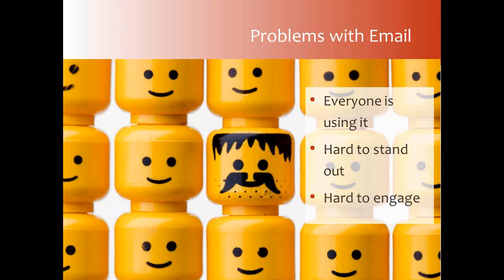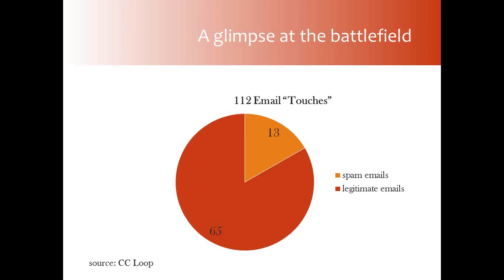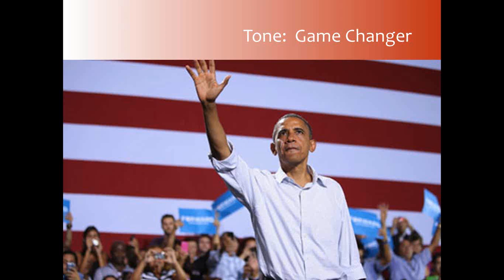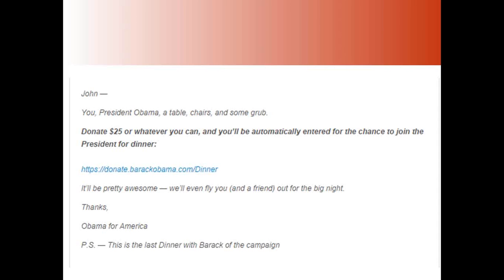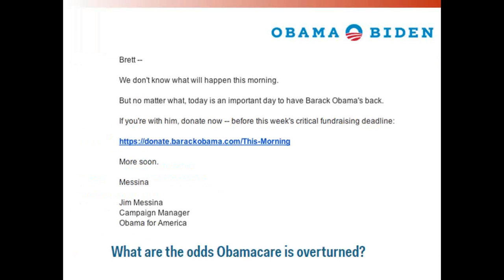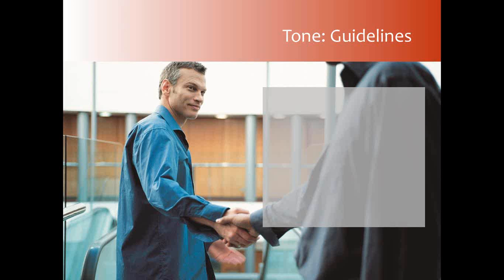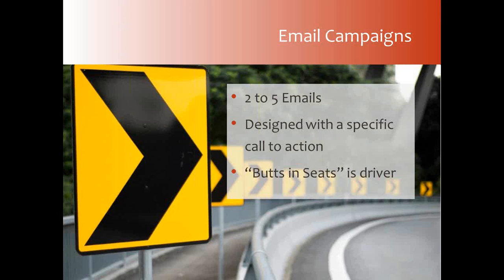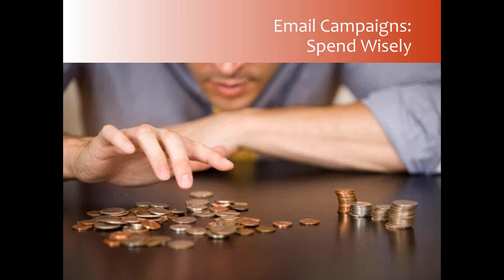Building Email Communication Plans that Start Conversations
If you market and recruit for a university, you probably use emails to help drive registrations.

But, not all emails are created equal.

JMH's webinar on Building Emails that Start Conversations includes an exploration of:
-Setting the right tone
-Writing for readability
-How to use personal emails vs. campaigns vs. communication plans

This 45 minute webinar will change and improve how you are using email with your prospective students!